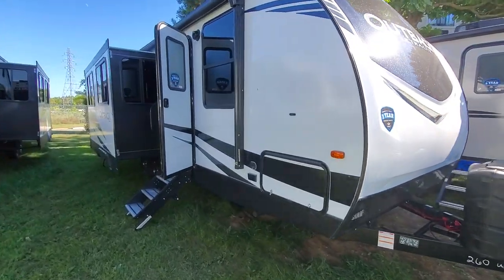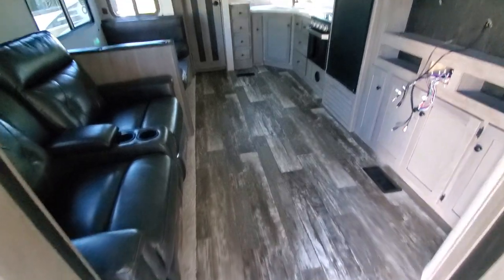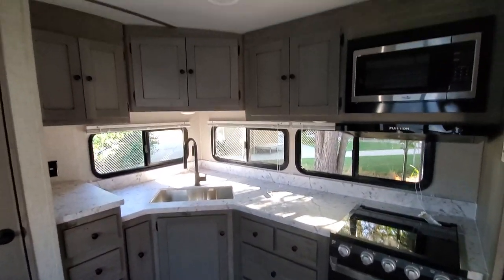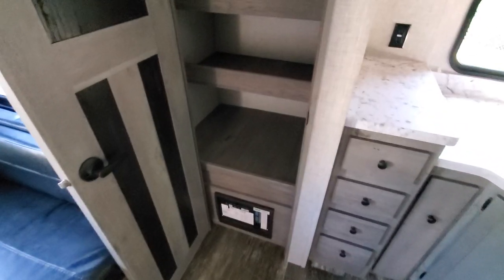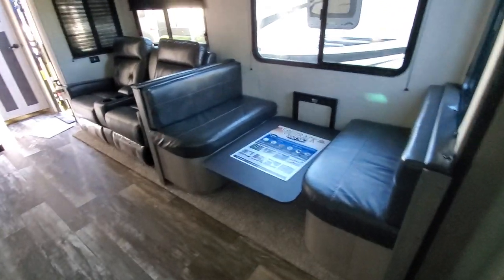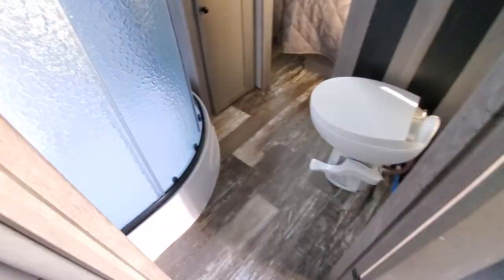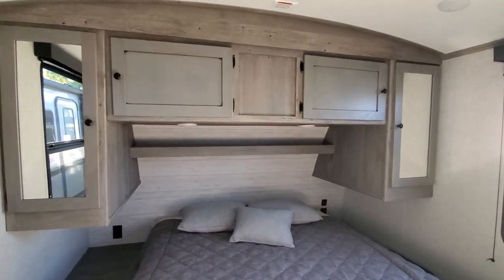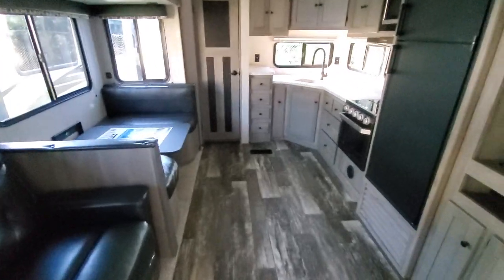2020 Keystone Outback 260UML Walk through